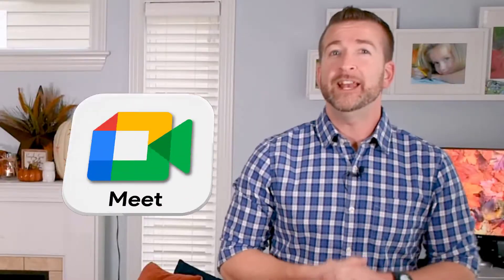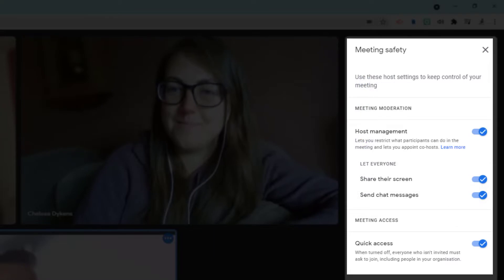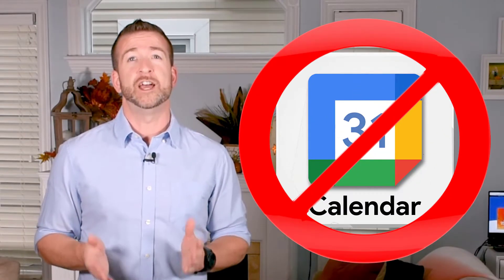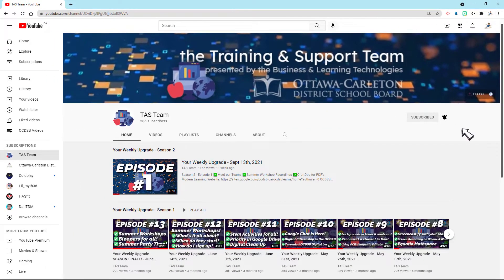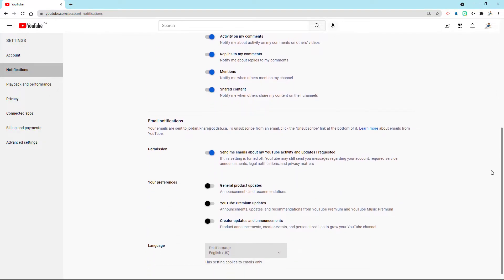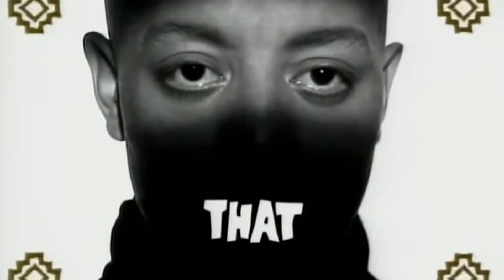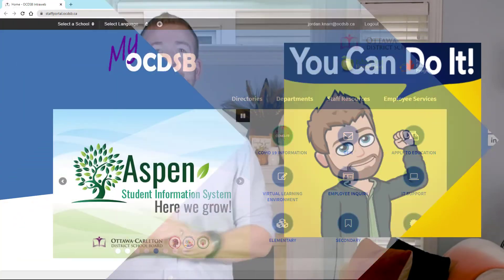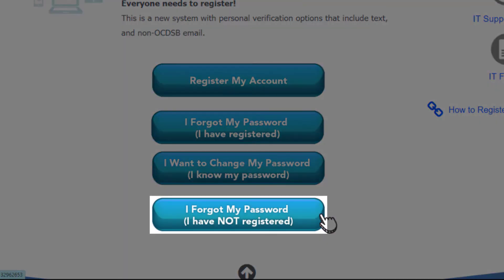Your Weekly Upgrade - Sept. 27, 2021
✅Google Meet Co-Host Controls - 0:25
✅Email Notifications from YouTube Channels
✅Self Serve Password Reset Registration